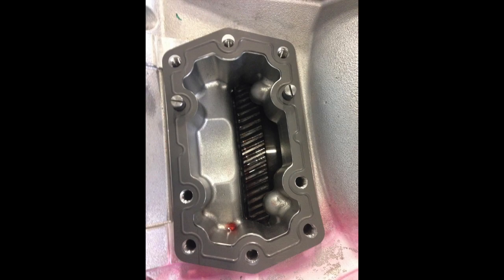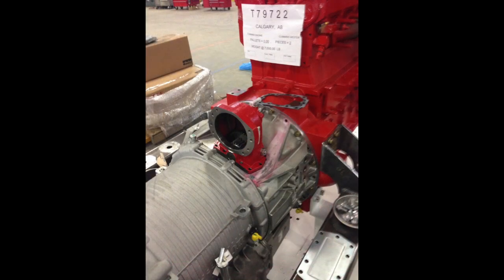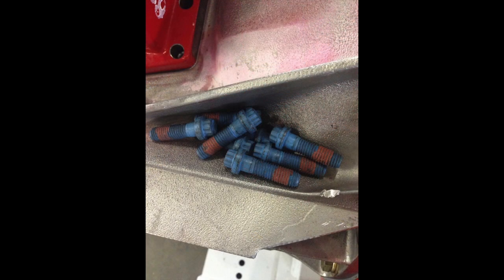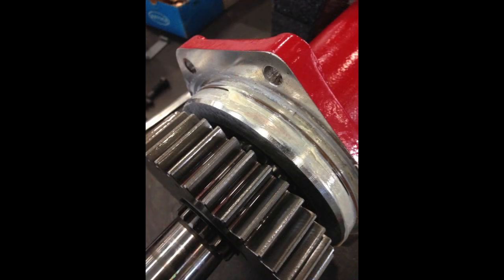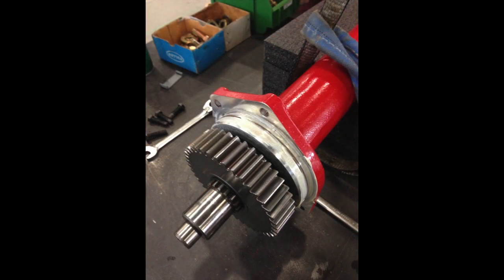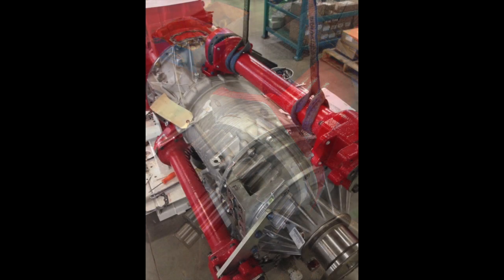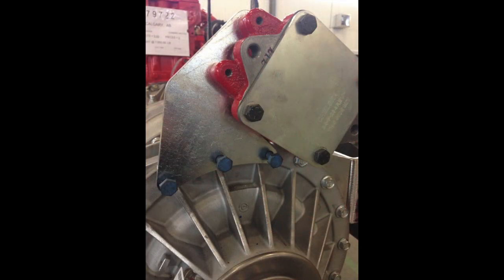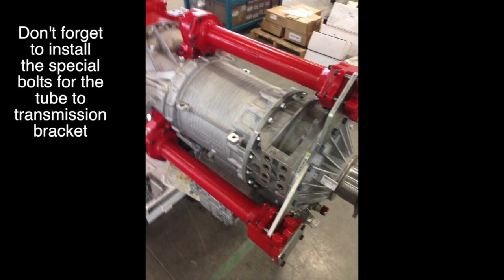Parker Chelsea PTO Install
This was a install I did at my old work before the oil patch collapsed and everything came to a halt.
This was a Parker Chelsa PTO install on a Allison transmission used on a Frack Twin pumper. You would follow these steps on a Parker Chelsa 890 series, 892 series, 897 series, and 899 series PTO's
 This is a basic install any pumps, and electrical, and lube lines were installed afterwards.